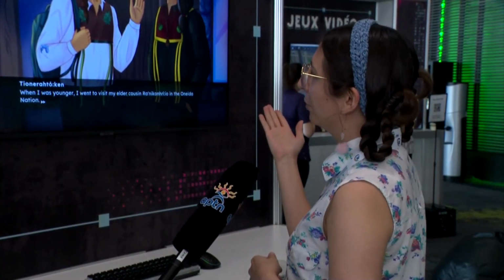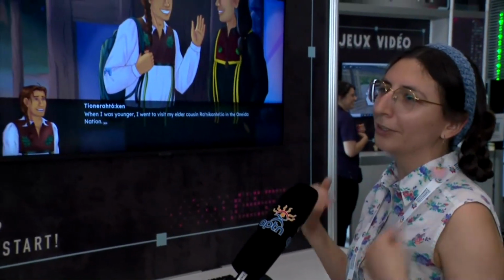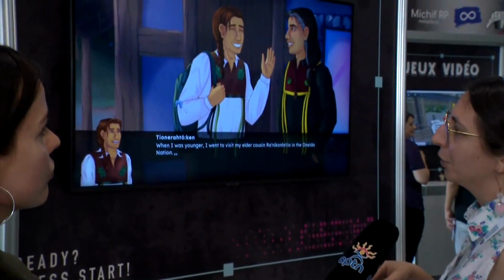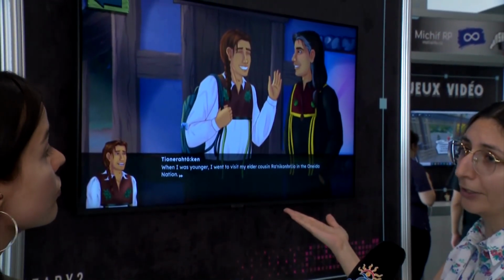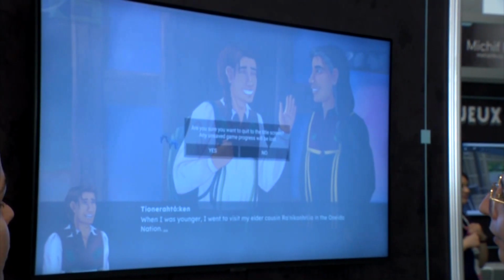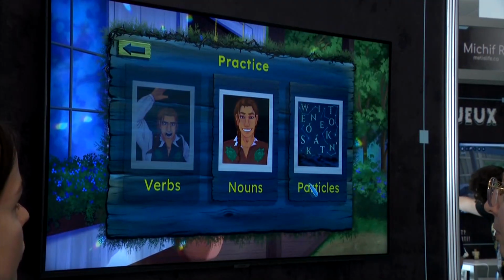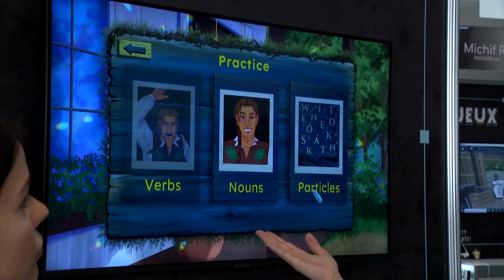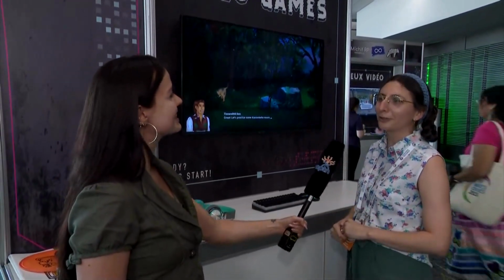Preserving Indigenous languages using… video games? | APTN News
Our APTN Montreal reporter, Savanna Craig, is at the Waves Language Conference today in Ottawa.

She’s learning how video games are being used as a tool to preserve languages and she’ll have a full report on the summit tonight at 5 p.m.

APTN National News, our stories told our way.